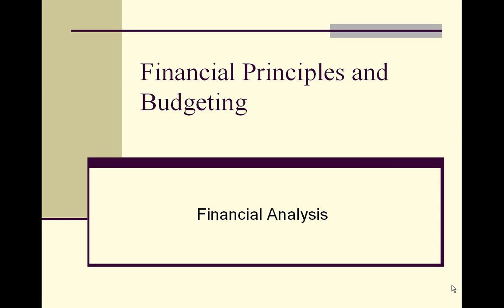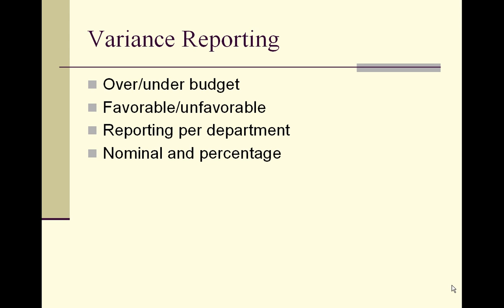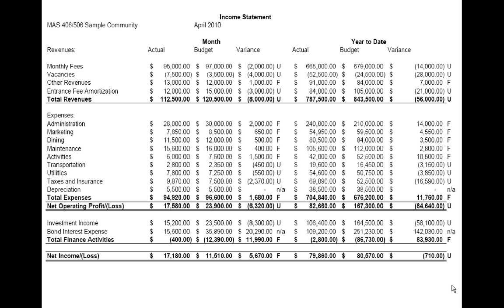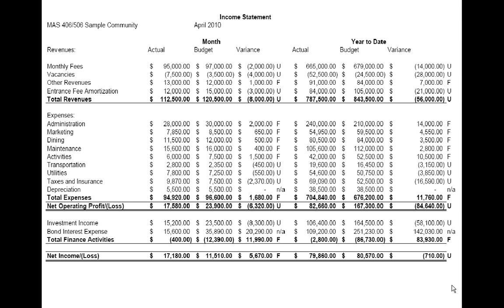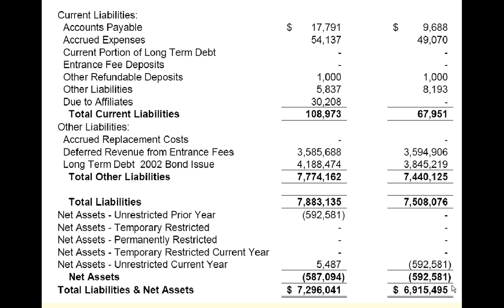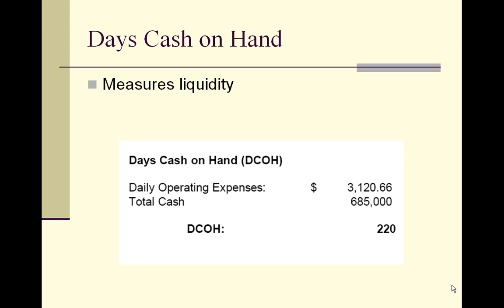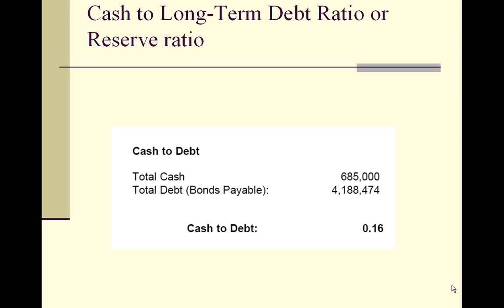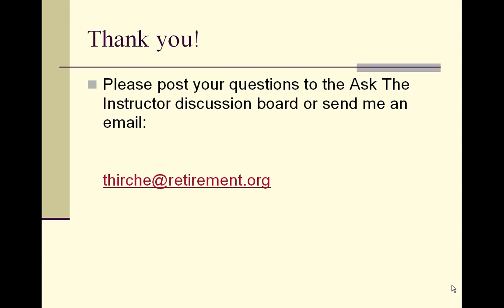FinancialAnalysis.mp4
Part 2 of Financial Principles and Budgeting